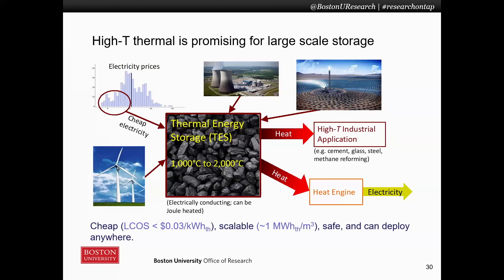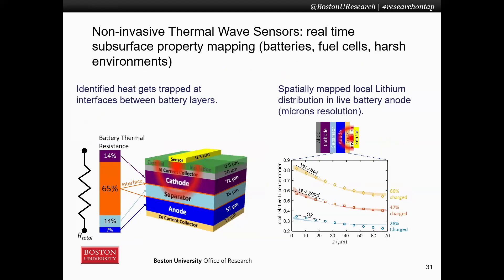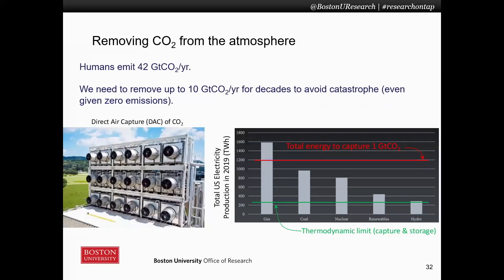Sean Lubner: Reducing CO2 Emissions Below Zero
Sean Lubner gives a talk titled “Reducing CO2 Emissions Below Zero" at BU’s Research on Tap event.